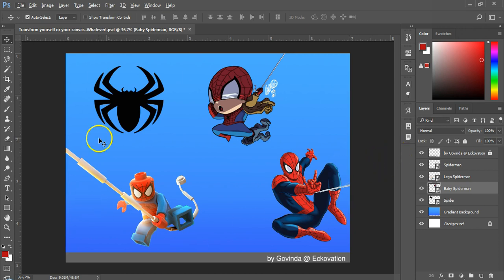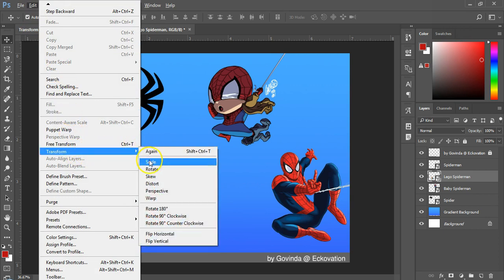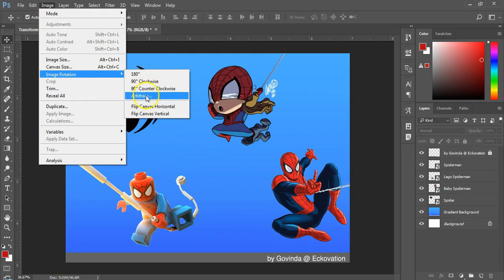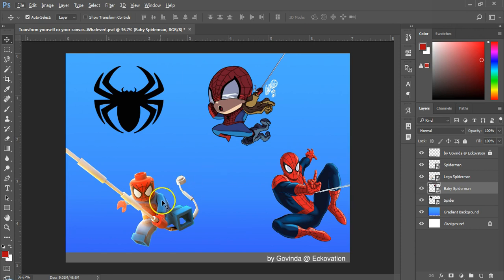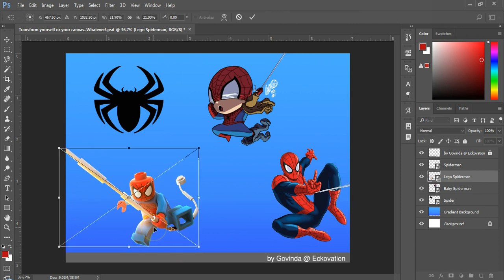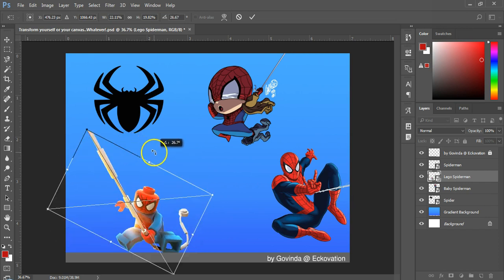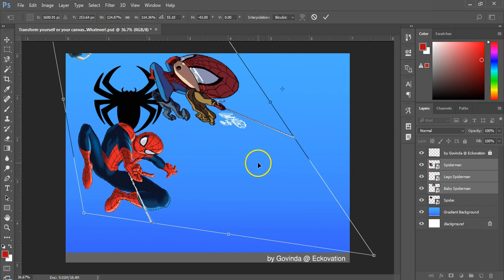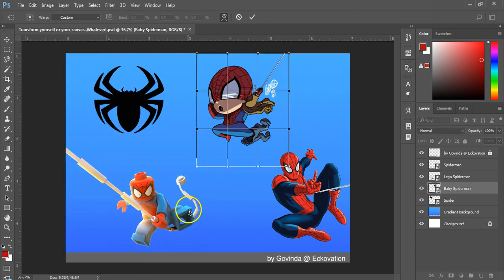Photoshop Tutorial Part 10 - Transformers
Transform function - Scale, Rotate, Skew, Distort, Perspective, Flip, Warp.